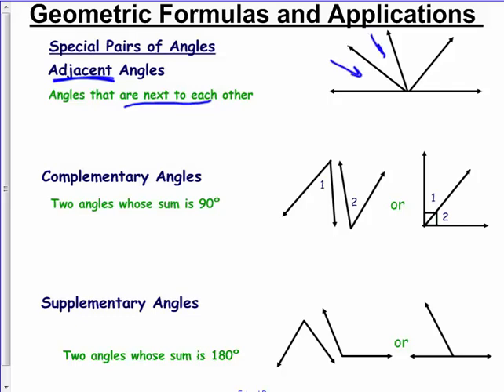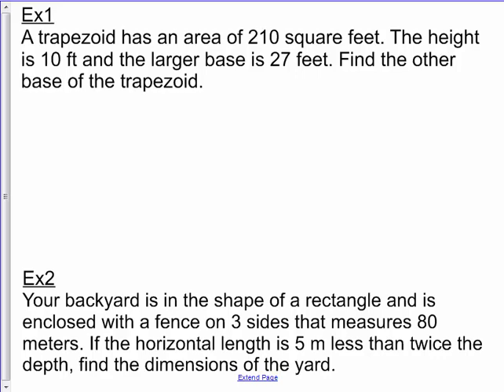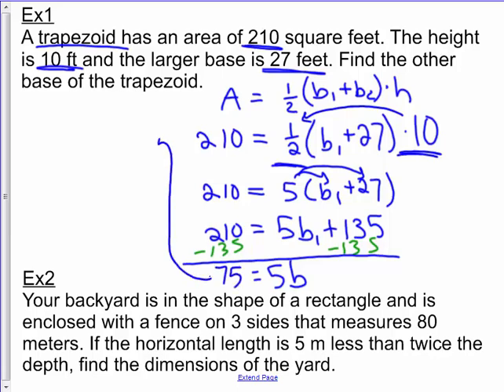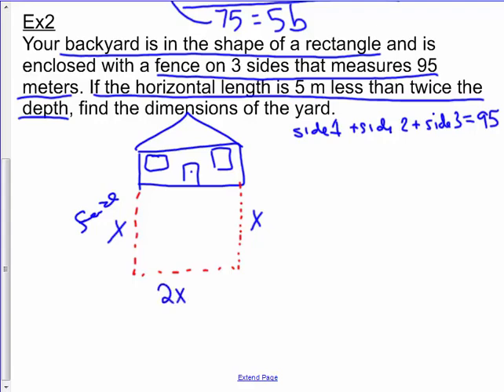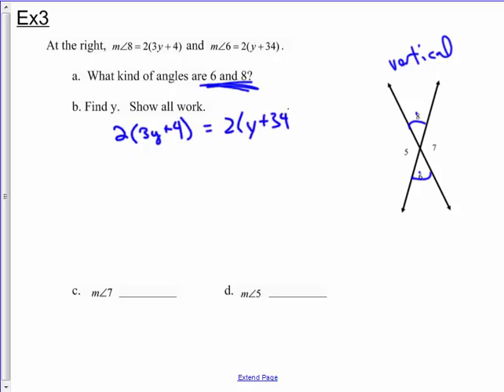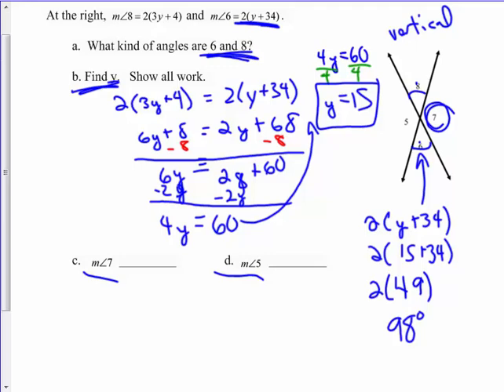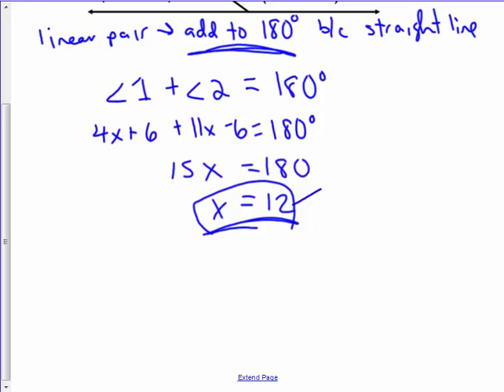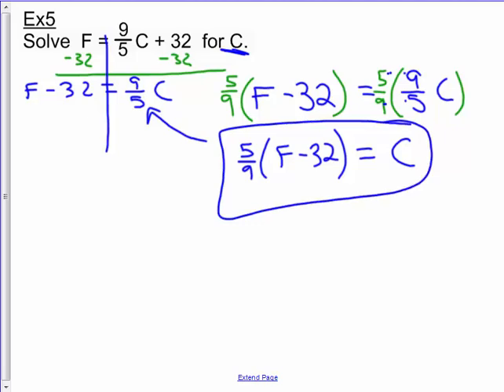Senior Algebra 2.5 Geometric Formulas and Applications